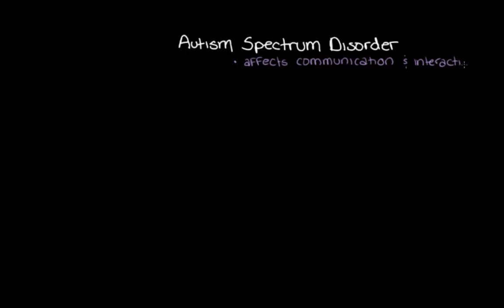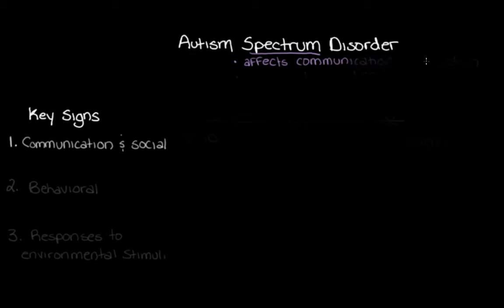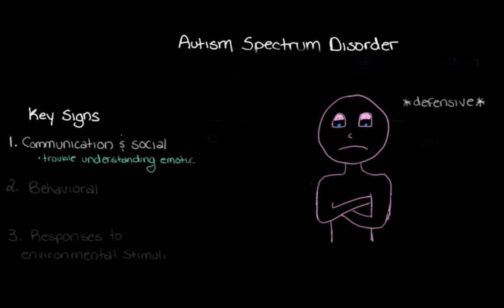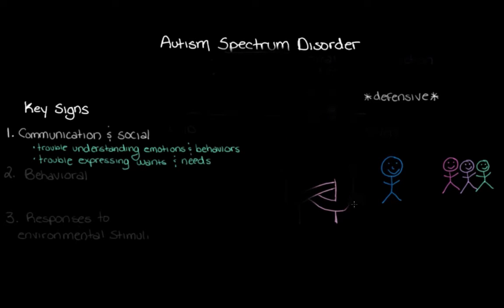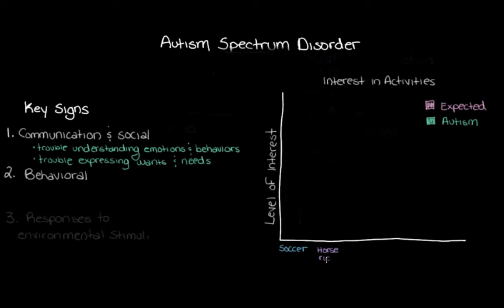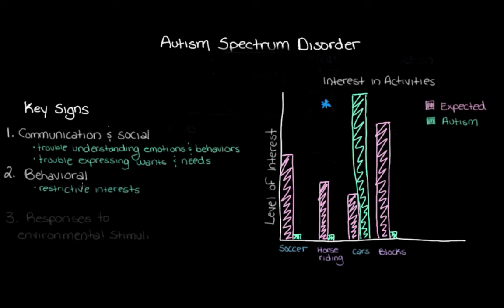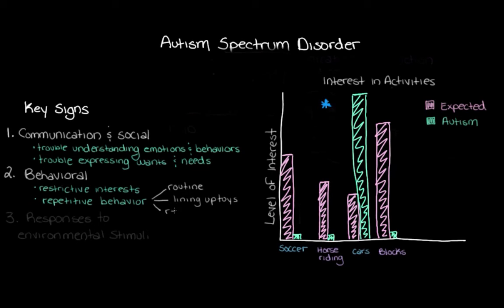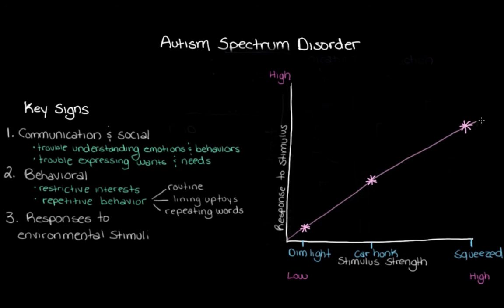Khan Academy - What is Autism Spectrum Disorder?